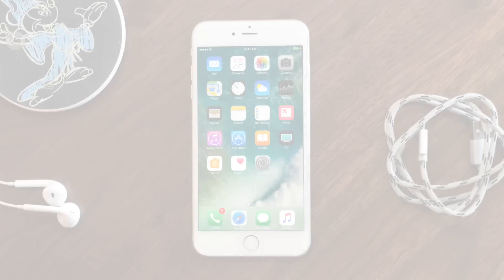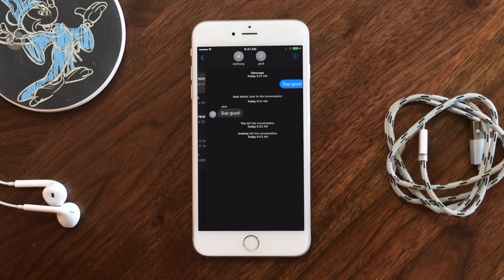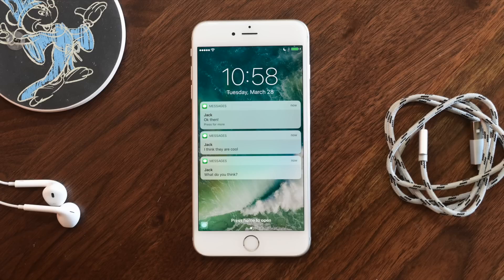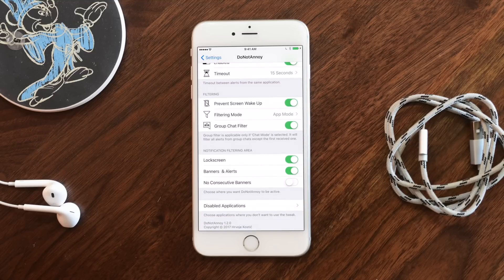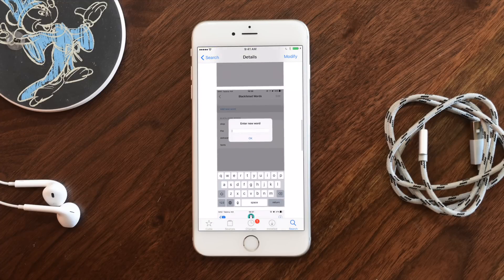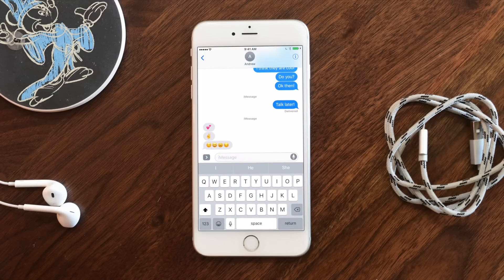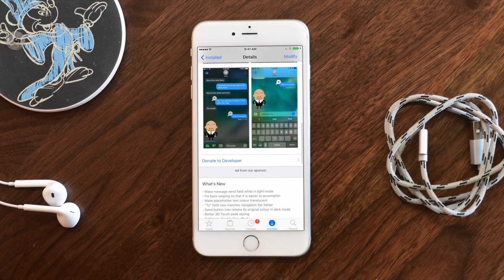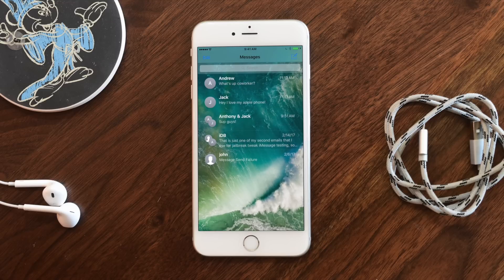Best Jailbreak Tweaks for the Messages App in iOS 10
Here are some of the best JB tweaks for the messages app.
1. AntiSocial
2. DarkMessages
3. DoNotAnnoy $1.99
4. Littlemoji
5. MessageFilter
6. TranslucentMessages

About iDB